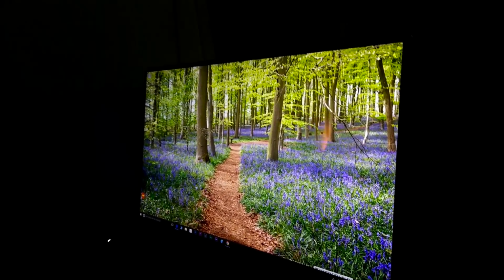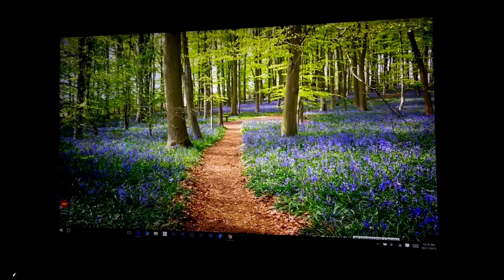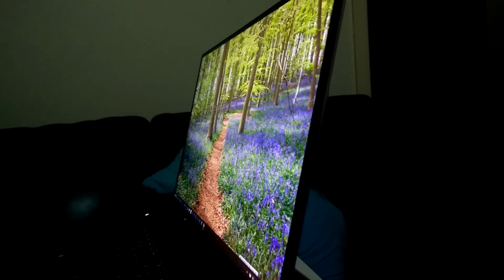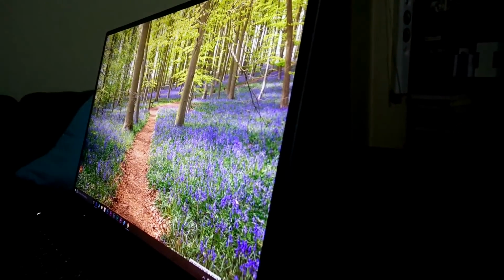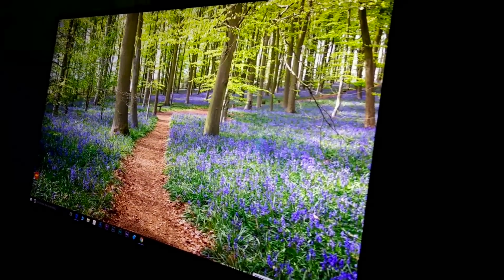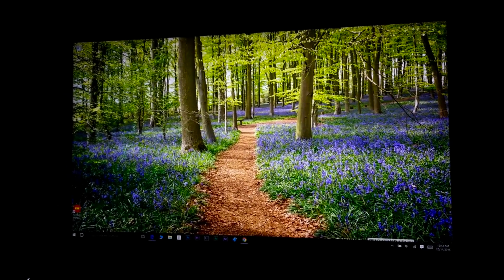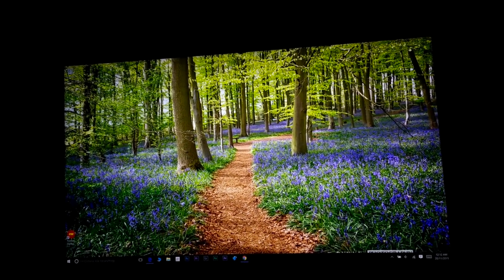Dell XPS 15 viewing angles